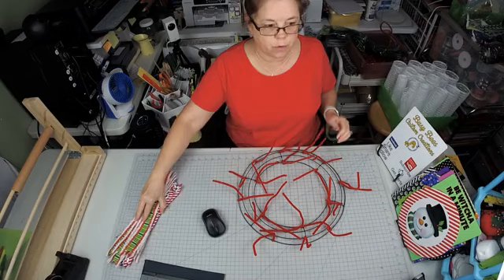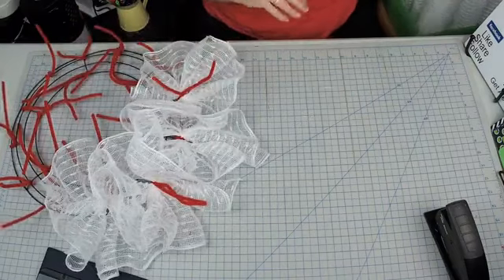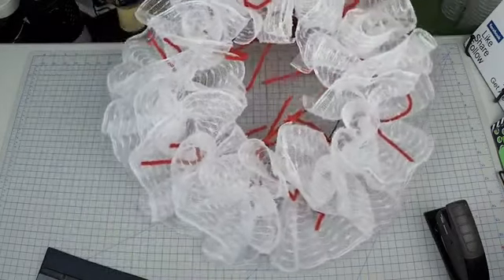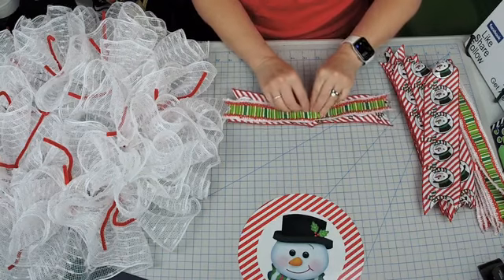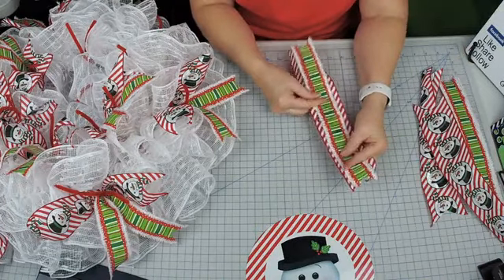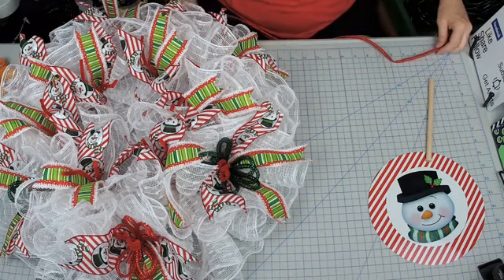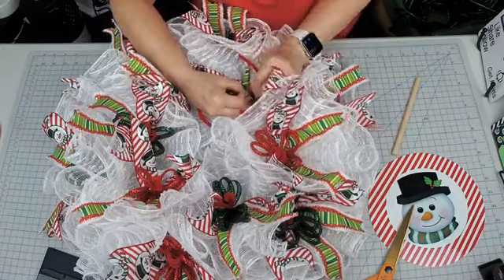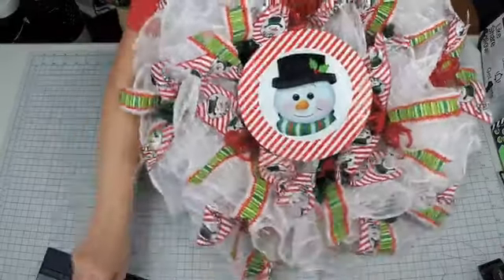Learn how to make Ruffle Method Snowman Wreath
MY ETSY SHOP

Snowman Wreath
Method:
Ruffle

Supplies:
14” Wire Wreath Frame -  Dollar Store
Pipe Cleaners – Dollar Store
10” Snowball Mesh  – Craft Outlet – RY820227
2.5” Red Diagonal Snowman  Ribbon  – Cut to 12”
1.5” Red/Lime/Green  Ribbon – Cut to 12”